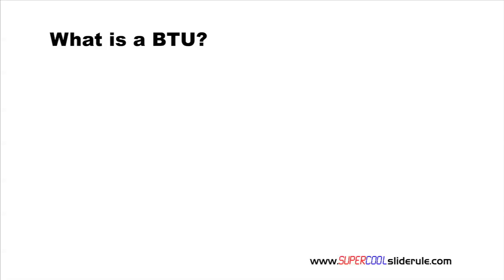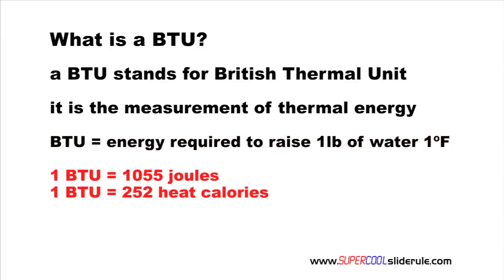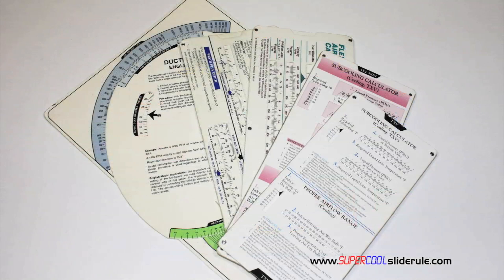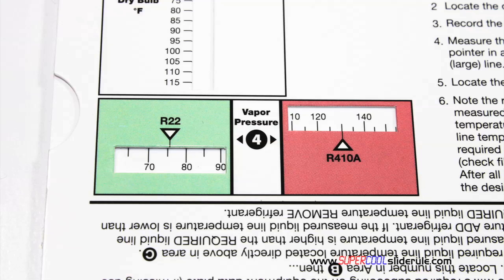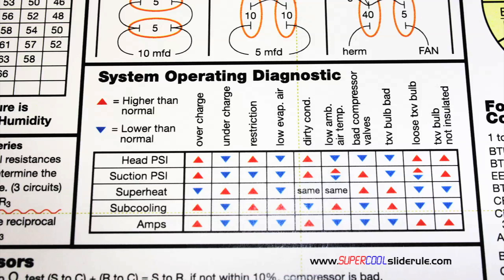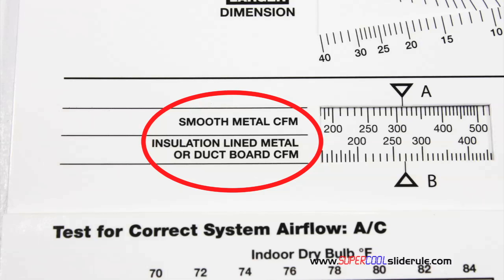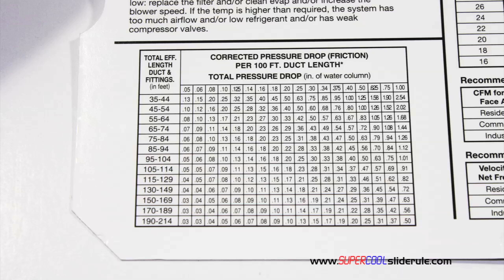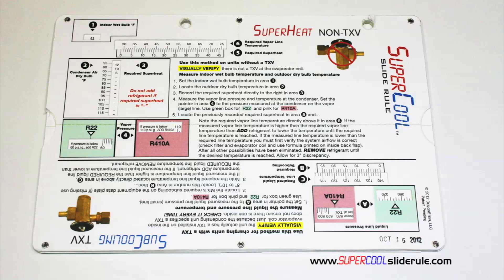What is a BTU?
Explains the definition of a BTU and other equivalent values.